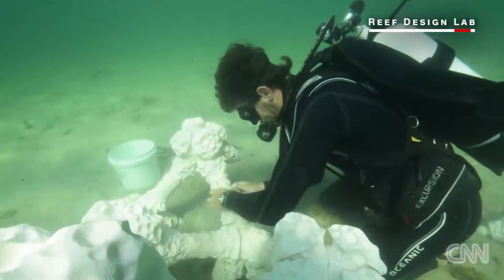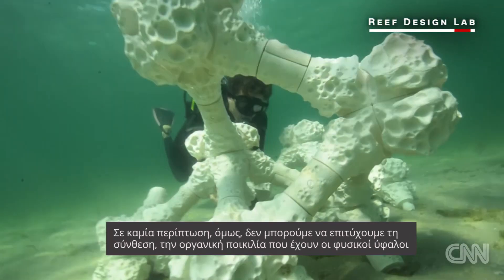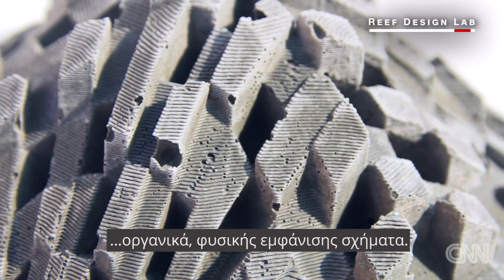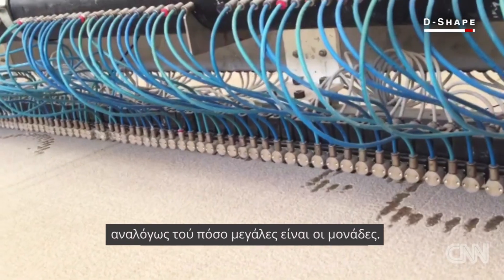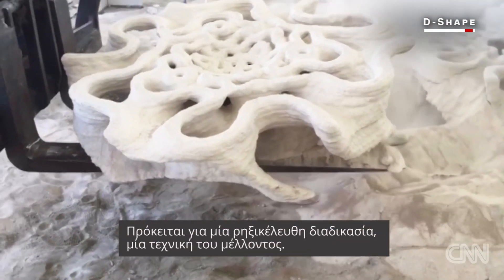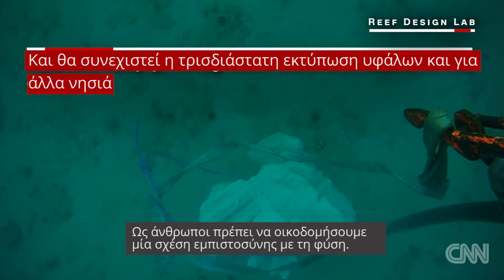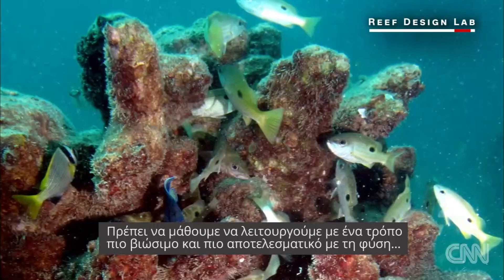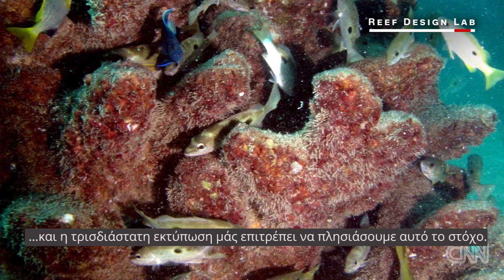Μπορεί η 3D εκτύπωση να σώσει τον πλανήτη;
Με τη λεύκανση των κοραλλιογενών υφάλων να αποδεικνύεται ένα ολοένα και πιο απειλητικό φαινόμενο και με το 50% των κοραλλιών να έχουν αφανιστεί τις τελευταίες τρεις δεκαετίες, οι επιστήμονες στρέφονται στην τεχνολογία για να αποκαταστήσουν την «ευρωστία» των θαλασσών, δημιουργώντας τεχνητούς υφάλους μέσω τρισδιάστατης εκτύπωσης.